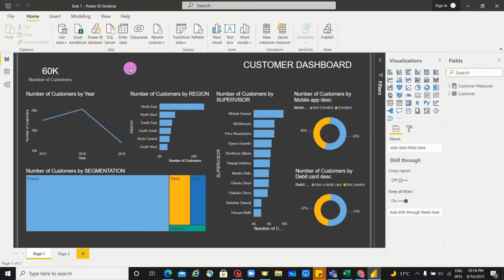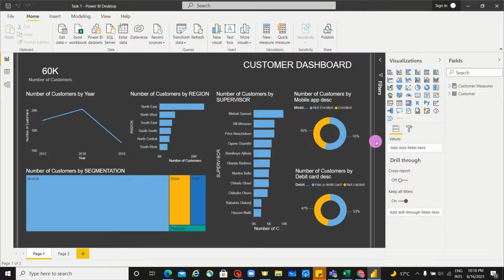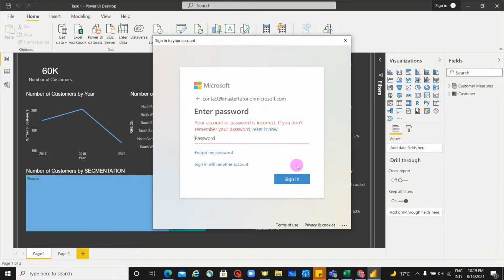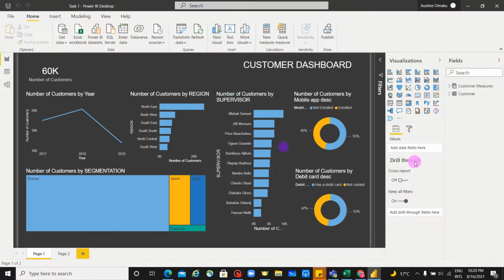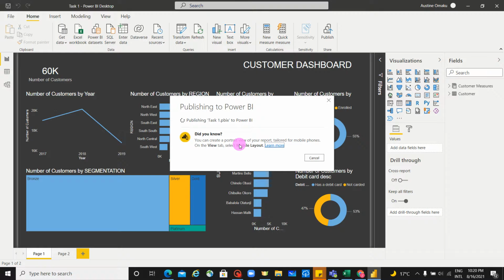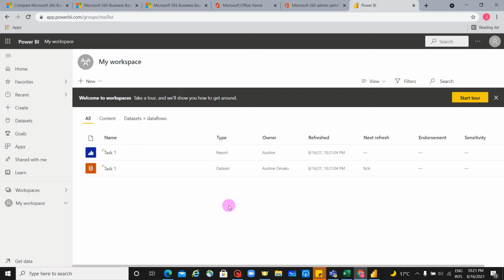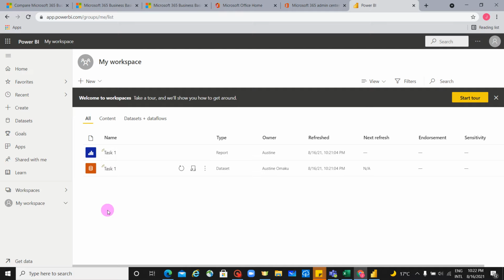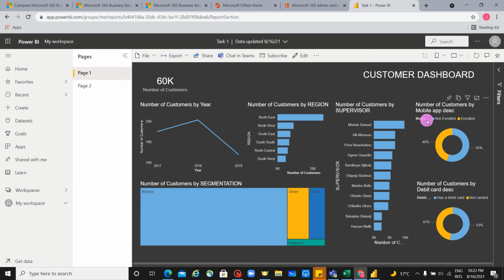05 Publish report to Power BI Service